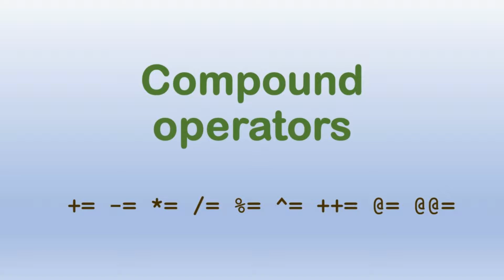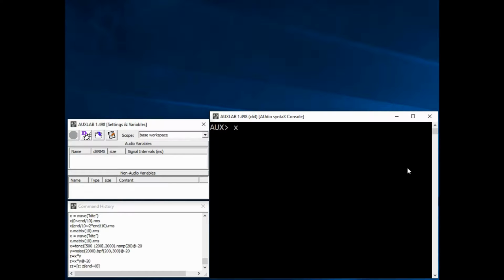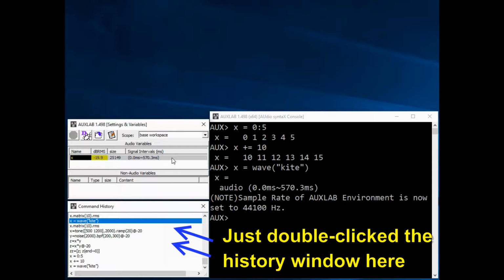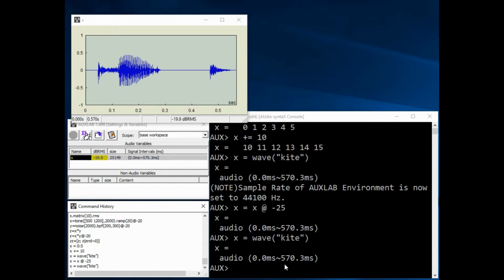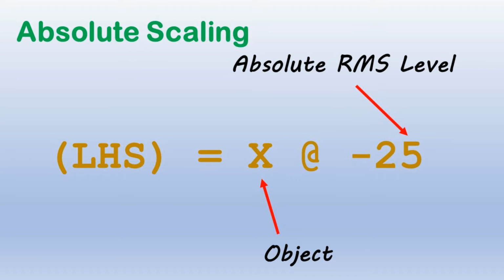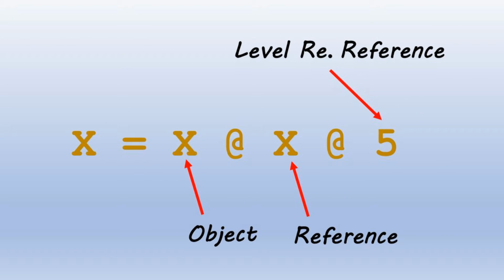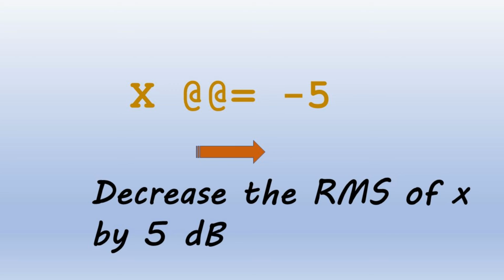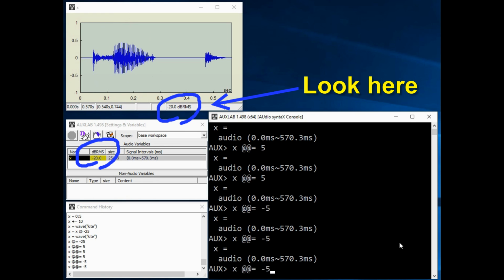10. Compound operators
* Functions used/explained in this video: wave
* 2 usages of the @ operator (absolute and relative) explained